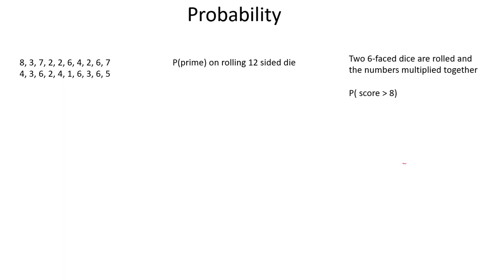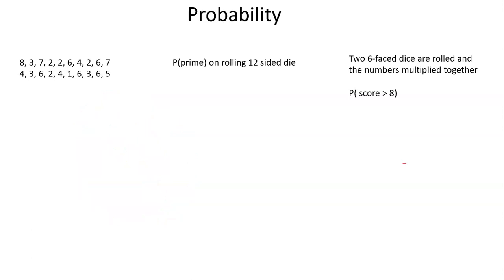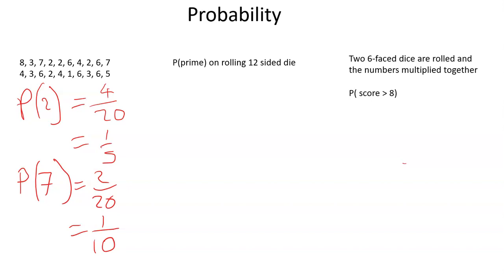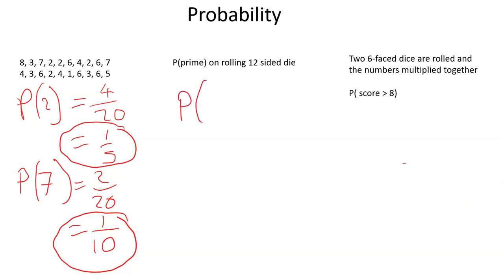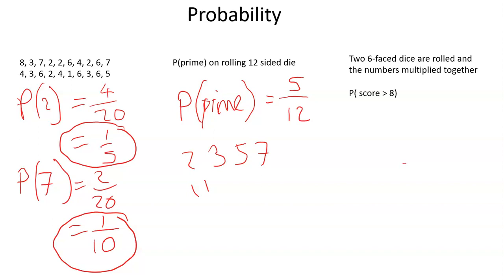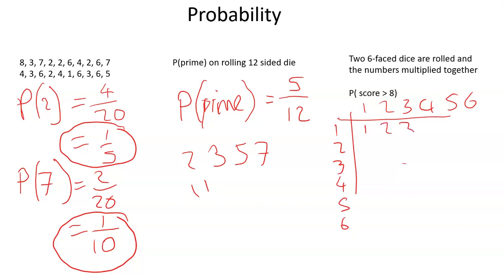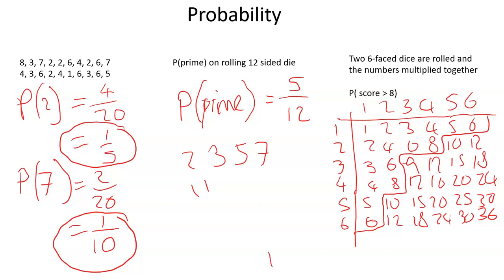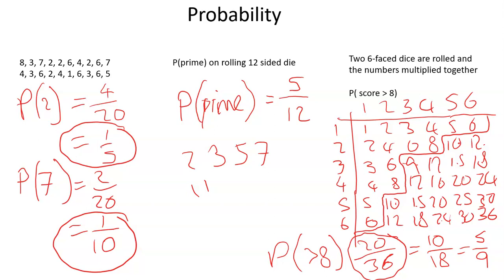Probability experimental, theoretical and sample space diagrams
A few examples and an explanation of relative frequency / experimental probability, theoretical probability and sample space diagrams.